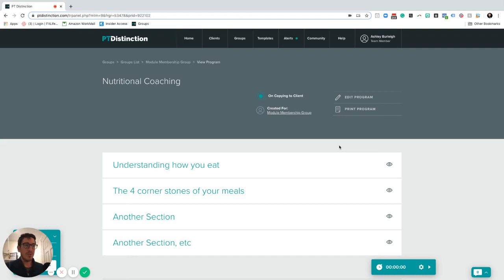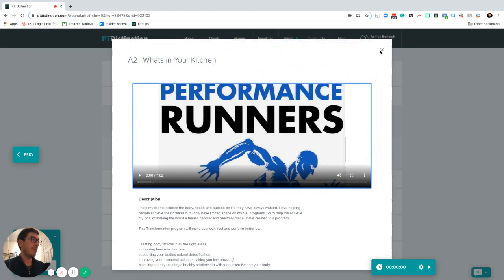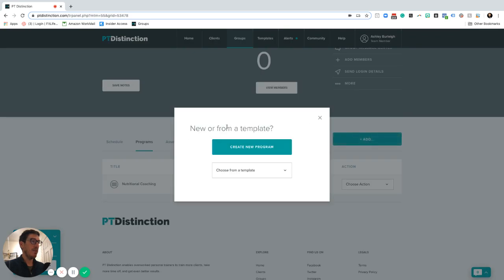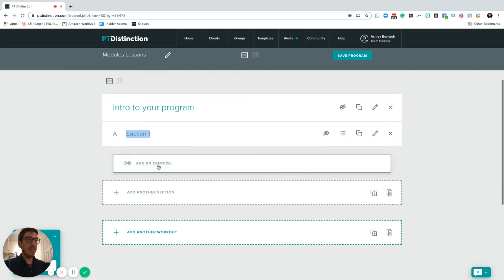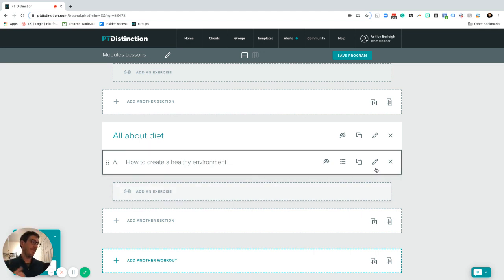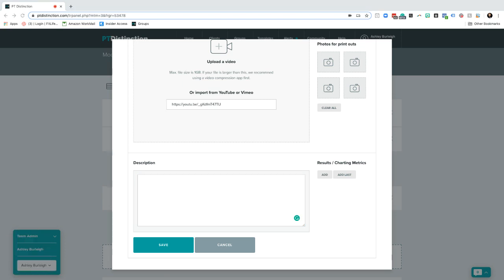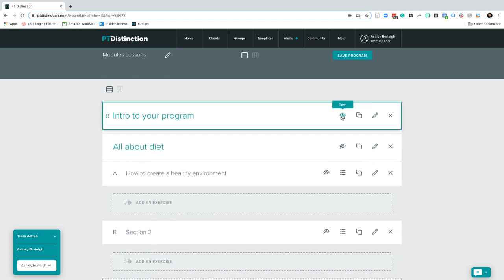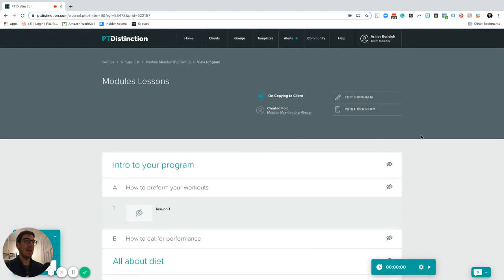How to build a 'LMS' in PT Distinction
In this short video, we look at how to set up an 'LMS' Learning Management System' in PT Distinction.

Need help with making the most of PT Distinction?